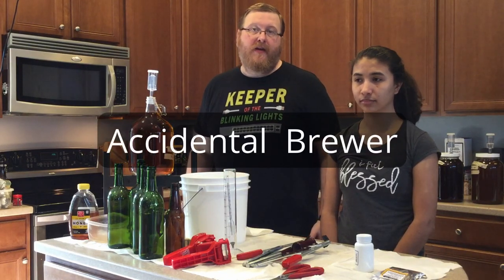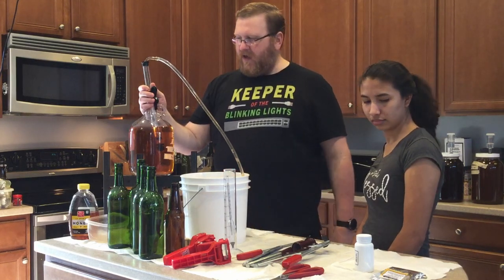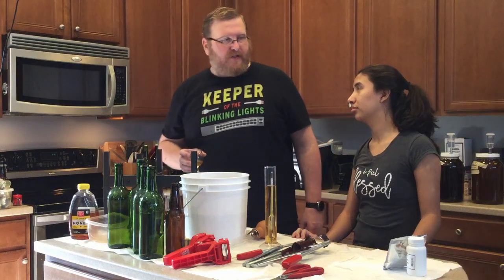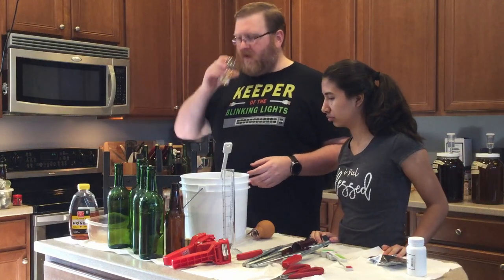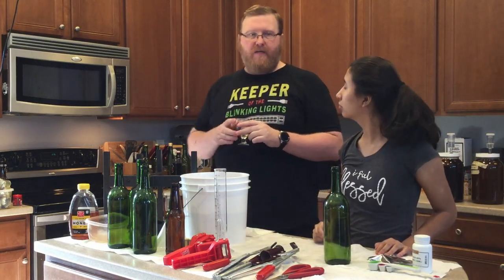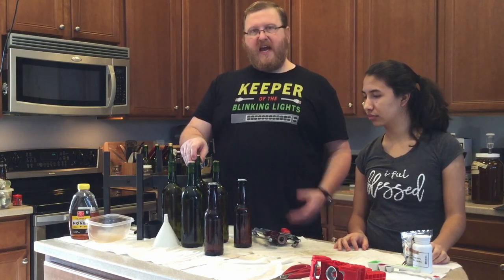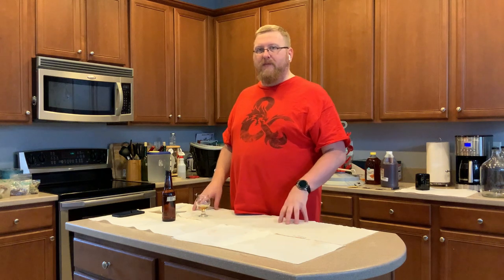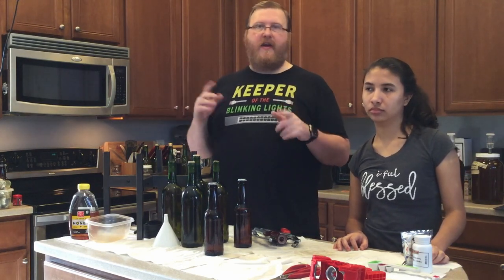Pumpkin Mead Checking Bottling and Tasting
Accidental Brewer S01E12 Pumpkin Mead Checking Bottling and Tasting

Added 1/4 tsp some Tartaric acid and 5ml lactic acid to add mouthfeel.
4 750ml bottles and 1 3/4 12oz beer bottle
Next time I should add some honey like an orange blossom honey to add about .01 to .02 points of gravity. Also believe that I should add some spices to secondary.